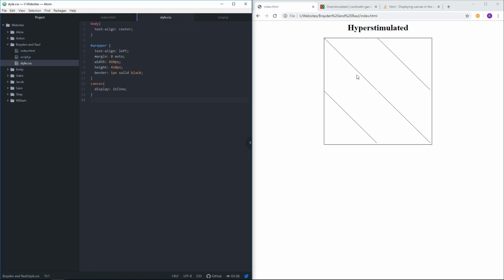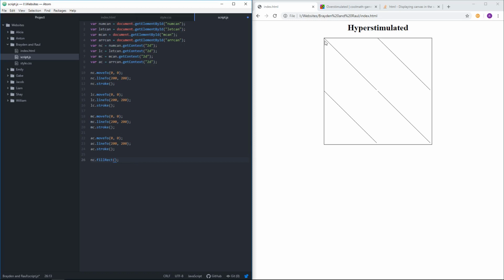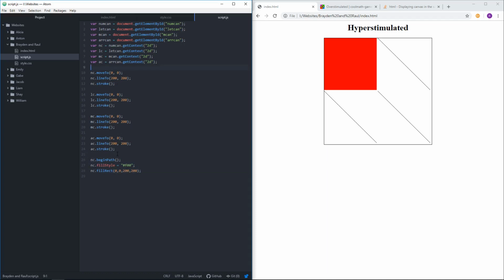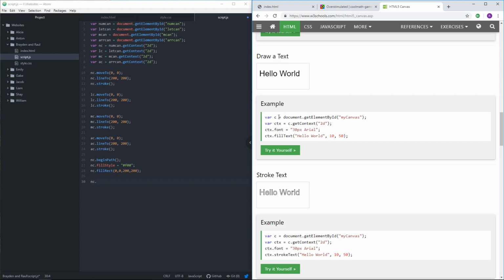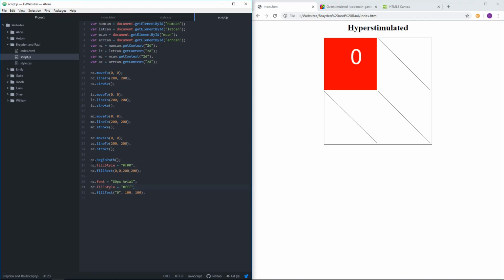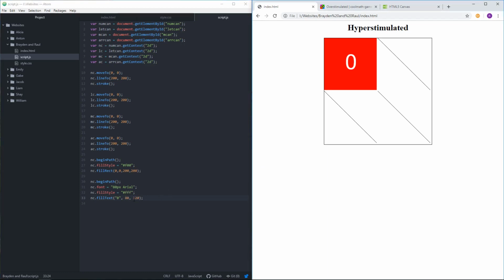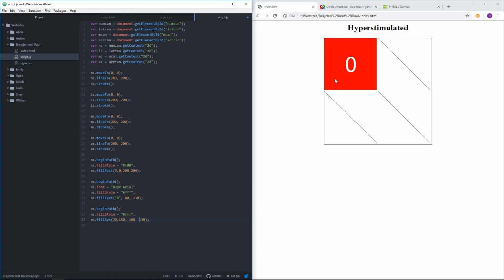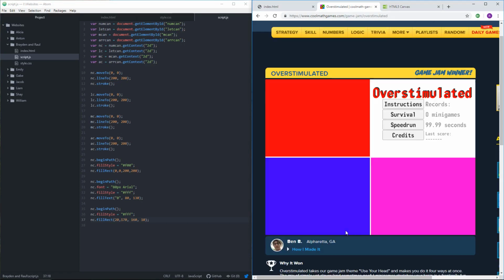Overstimulated Part 2